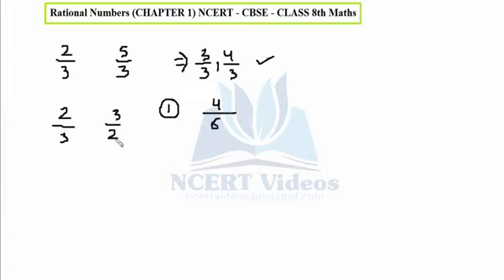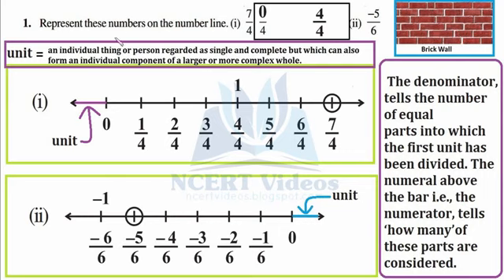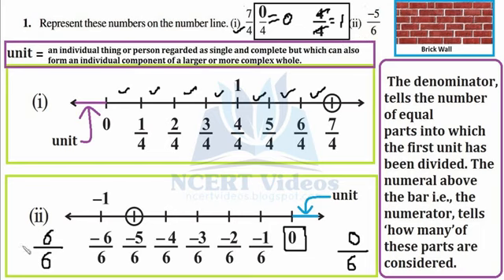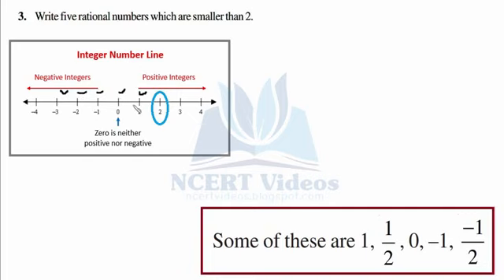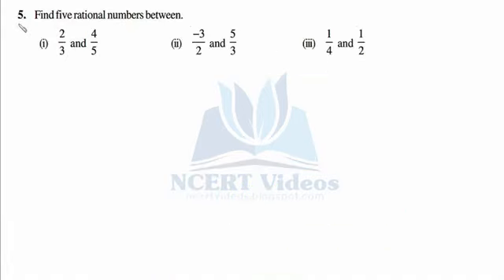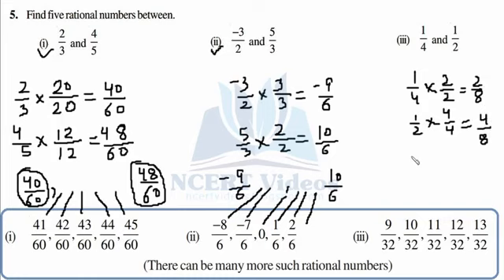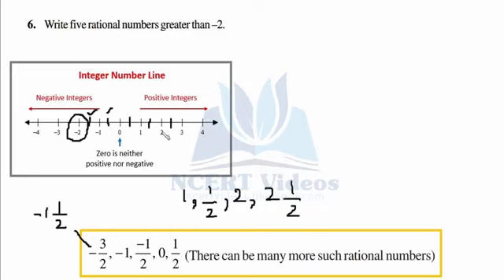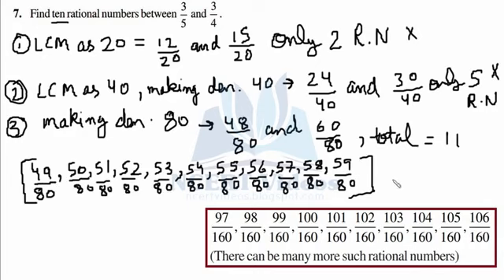Chapter 1 ex 1.2